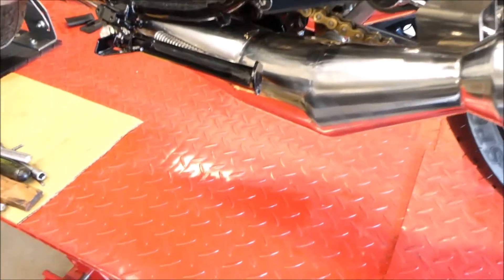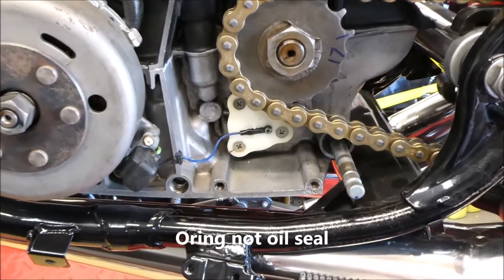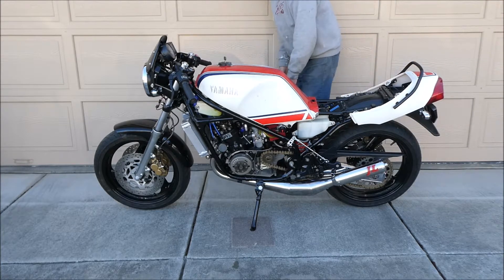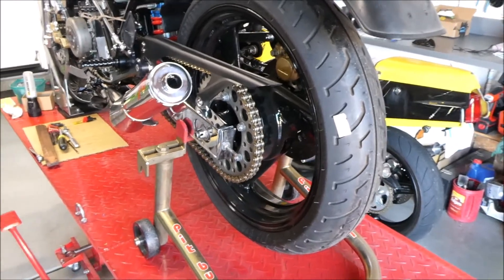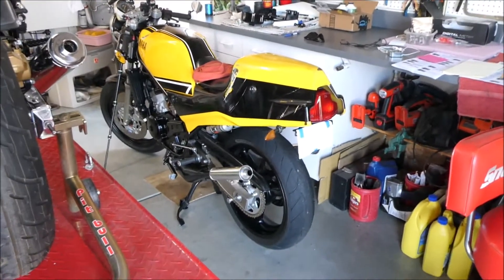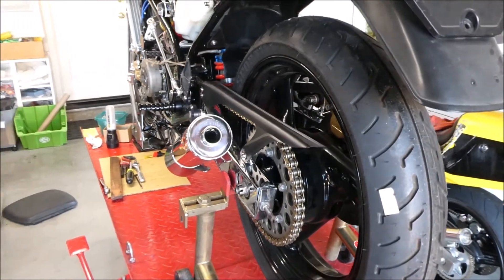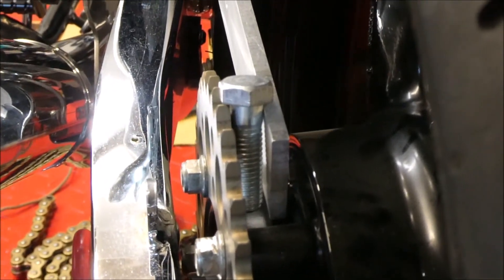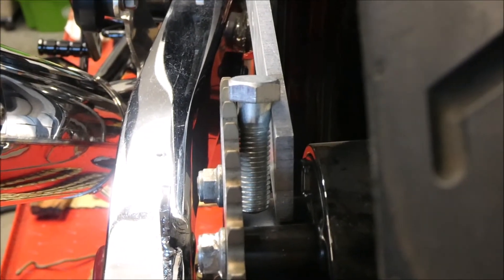RZ350 RZ FZ FZR Project Motorcycle Ep6 - Driveway start to check for oil leak then chain align check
Two days ago I came out in the morning excited to do the programming on the new KOSO RX-2 GP instrument. Unfortunately, there was a small puddle of gear oil under the bike. I became a little concerned about this because I really do not want to take this brand-new engine apart again. So instead of doing the programming on the KOSO I took the bike out to the front yard and started it up to see if I could get the leak to show up. Just before that I had noticed this was a “good” oil leak in that it was leaking from the neutral switch and not from the counter shaft sprocket or gear shift shaft seal. After running it in the front yard and then running it some more on the stand in the garage I couldn’t get it to leak any more oil. So good news there and I got a couple more heat cycles on this new engine. And it really does make nice music. I can’t wait to ride this one, but it will be a little bit yet.

Another task for today and the second part of the video was to check chain alignment on this hybrid. This didn’t end too well. I have a bit of rework ahead but not to big of a deal.